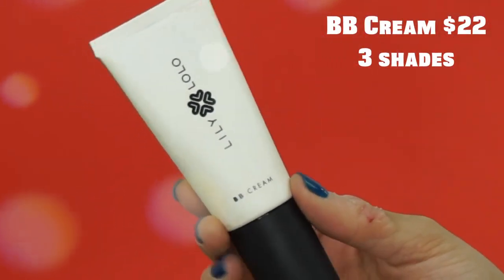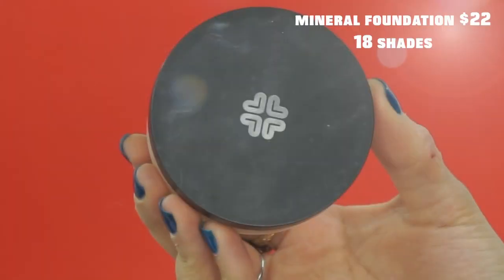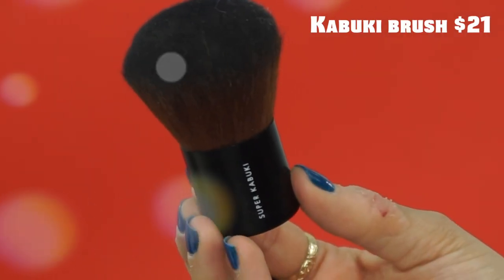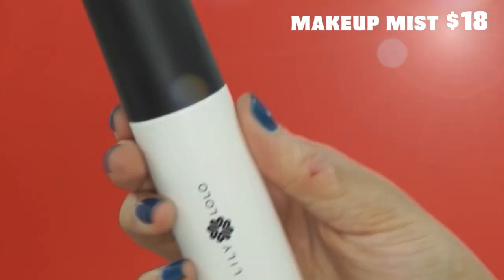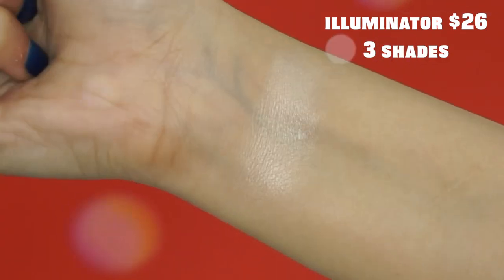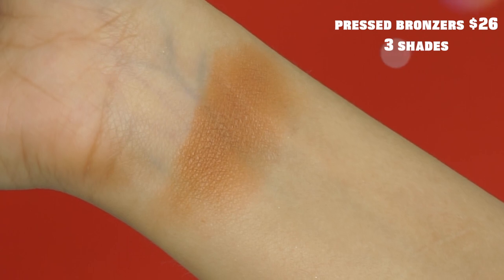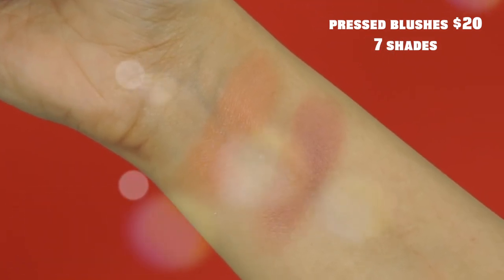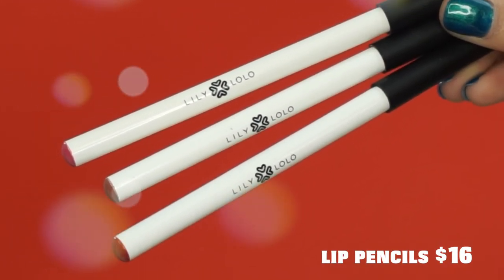HOT OR NOT: LILY LOLO // The Green Bunny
the one where I tell you about nearly every product in the Lily Lolo lineup. Is it hot, or is it not?!

♫ Franky Flowers - Blue Eyes ♫

MAKEUP WORN:

BASE:

Found Beauty Nourishing Fndtn in 'Light / Medium'
Root Knockout Corrector Pan
W3ll People Bio-Correct Concealer
Lily Lolo Sculpt & Glow
Lily Lolo Coralista Cheek Duo
Lily Lolo Stardust Illuminator

EYES:

Lily Lolo Sweet Indulgence Palette
Lily Lolo Shadow Single in 'Buttered Up'
Antonym Cosmetics Noir Liner
Lily Lolo Mascara

LIPS:

Lily Lolo Lipstick in 'Love Affair'
Lily Lolo Soft Nude Lip Pencil
Lily Lolo Gloss in English Rose